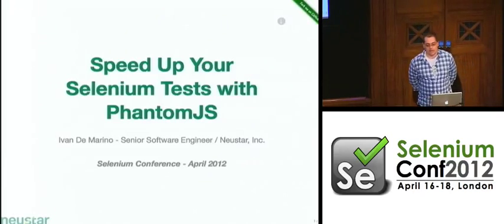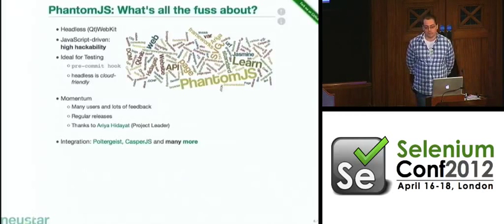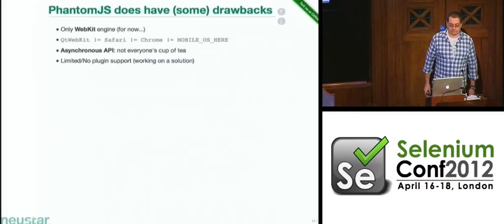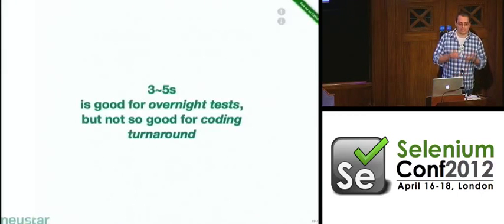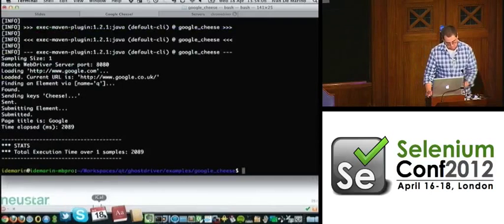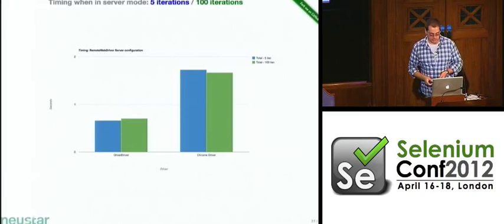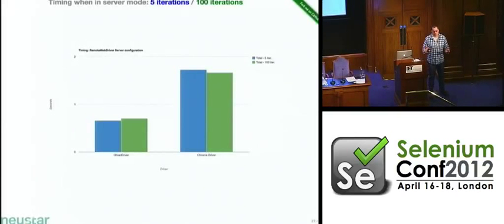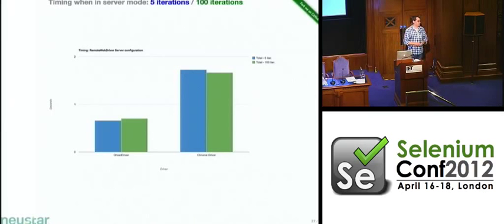Speed Up Your Selenium Tests with PhantomJS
By Ivan De Marino

In this talk we will discuss how to use PhantomJS as a backend for RemoteWebDriver. The main purpose is to speed up the execution of test scripts, getting rid of the _bloated heaviness_ of real web browsers, and substitute them with this lightweight headless browser that everyone is talking about.